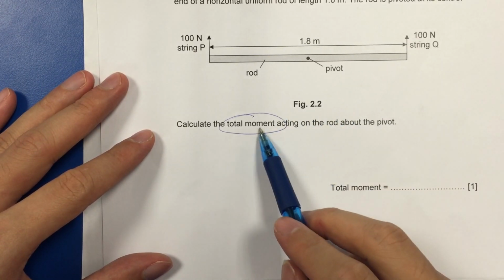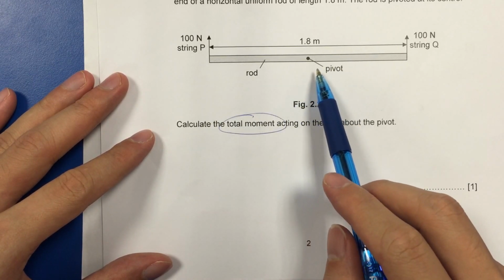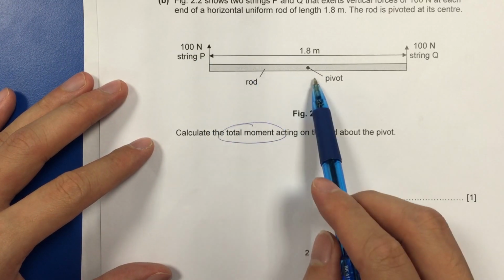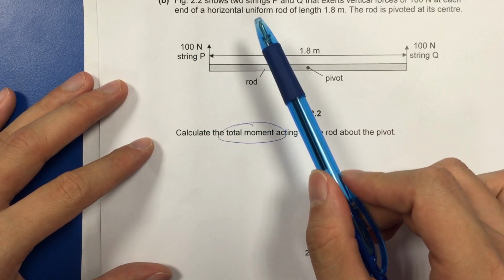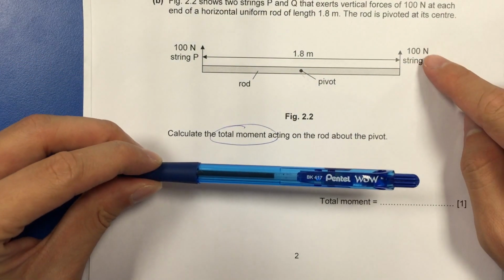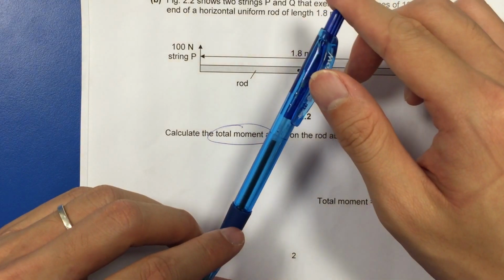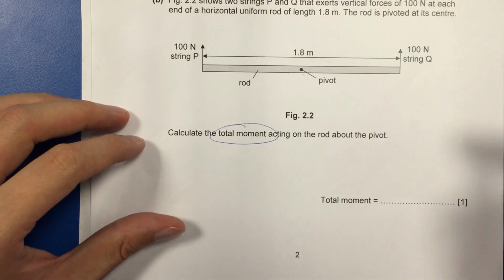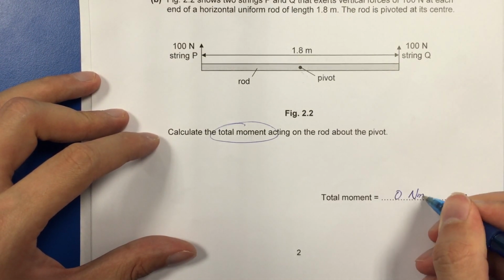WS 3E P Phy Revsion EOY Q2a